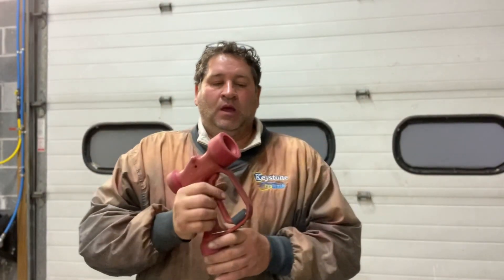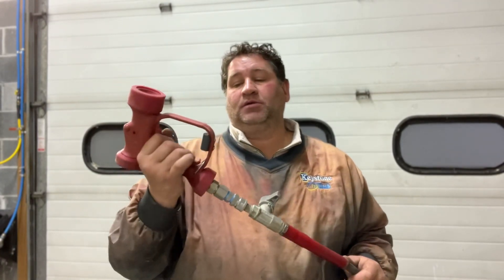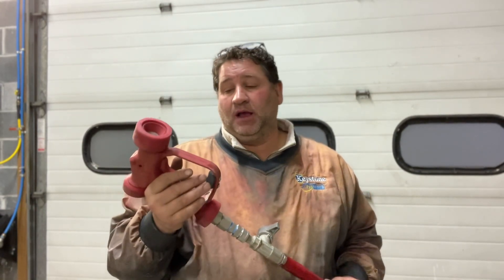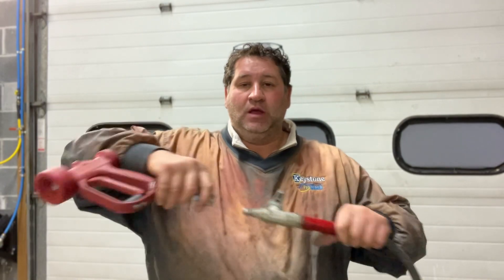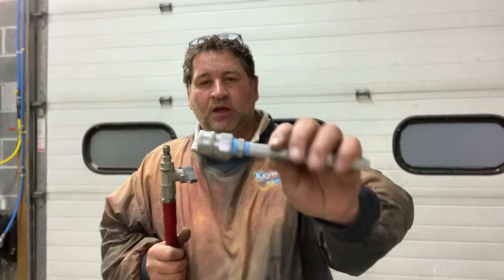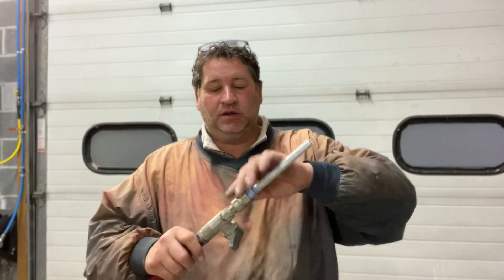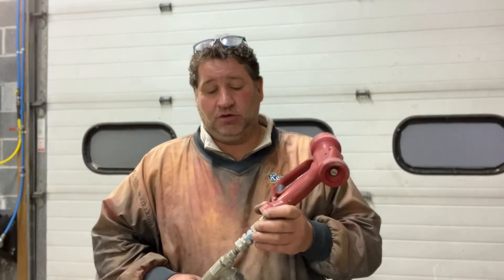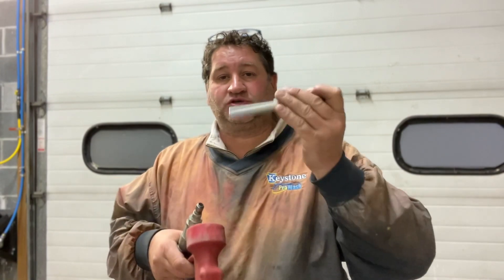What a time saver…,,